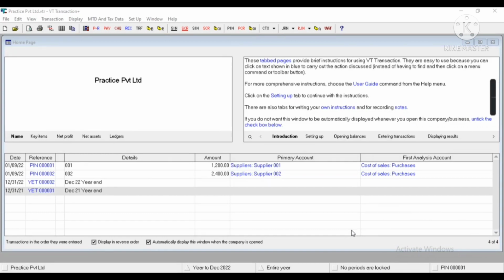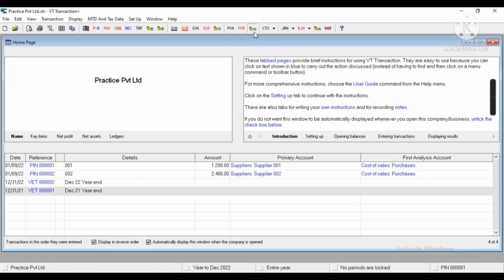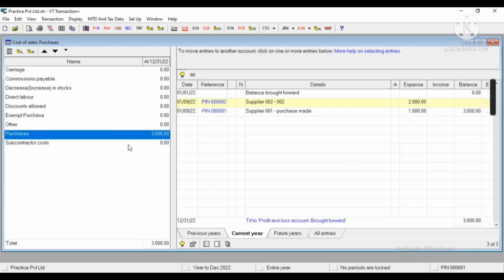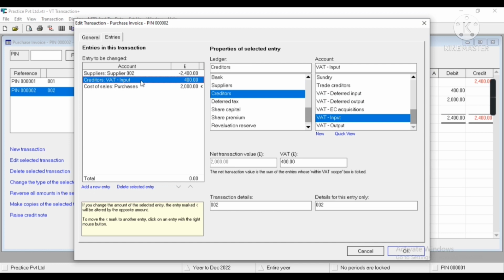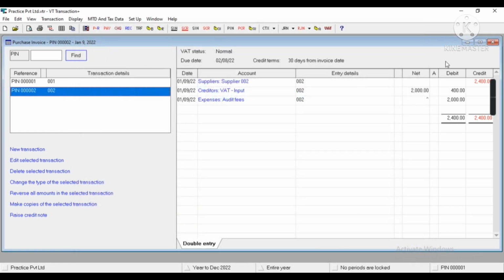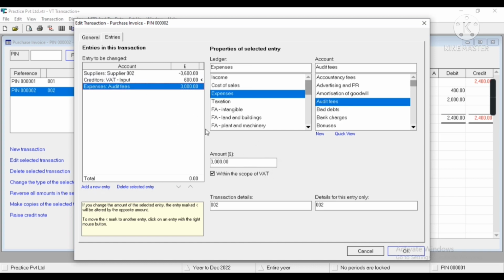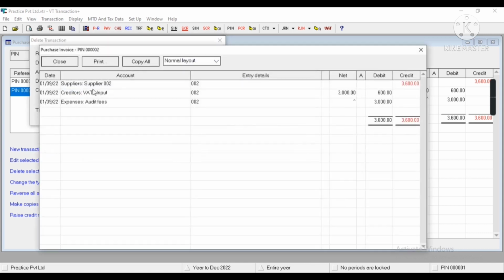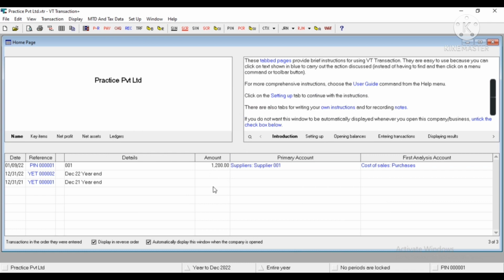VT TRANSACTION | VT TRANSACTION TUTORIAL | VT SOFTWARE TUTORIAL | PURCHASE ENTRY IN VT SOFTWARE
HEY EVERYONE,
IN THIS VIDEO YOU WILL LEARN HOW TO MODIFY AND DELETE THE PURCHASE TRANSACTION IN VT SOFTWARE...